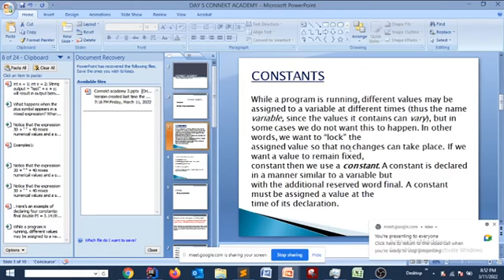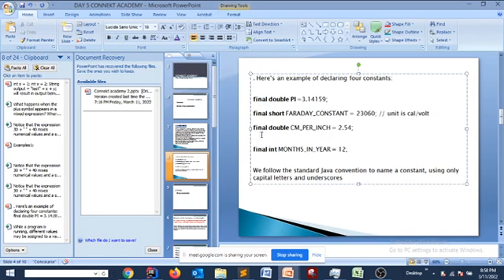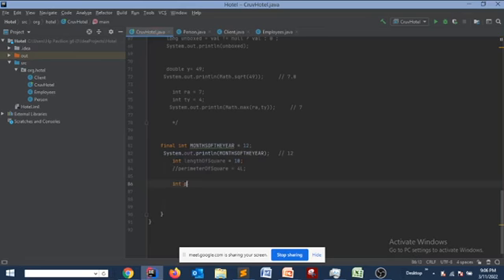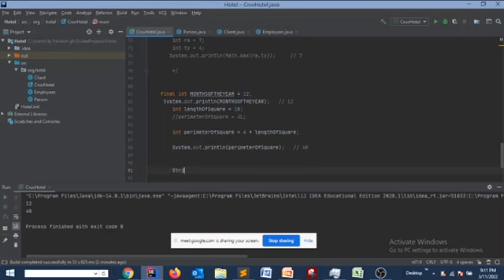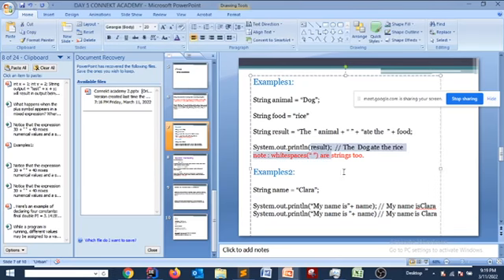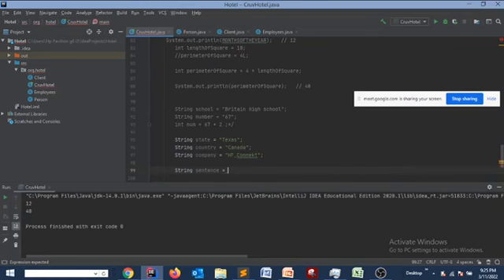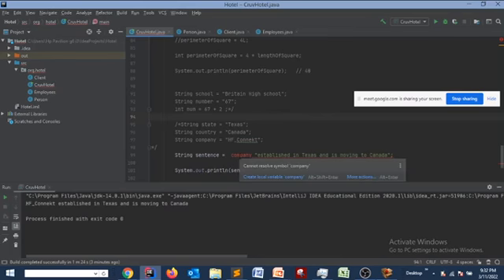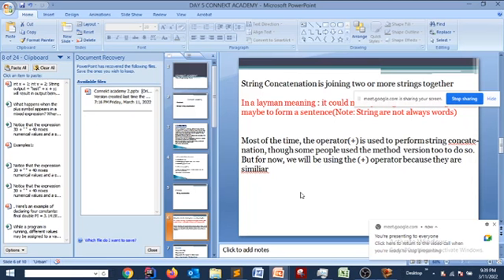(Java) Day 5(wk2) Programming course (Connekt Academy)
let's code java